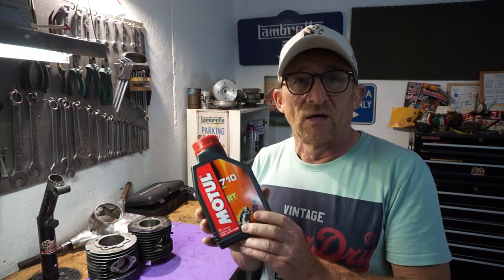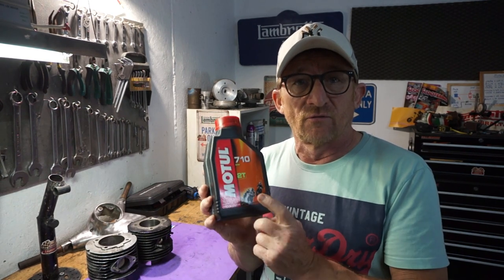LAMBRETTA MYTH BUSTED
LAMBRETTA STUDS DO THEY CAUSE HEAT SEIZURES AND 2T OIL FLASH PIONTS